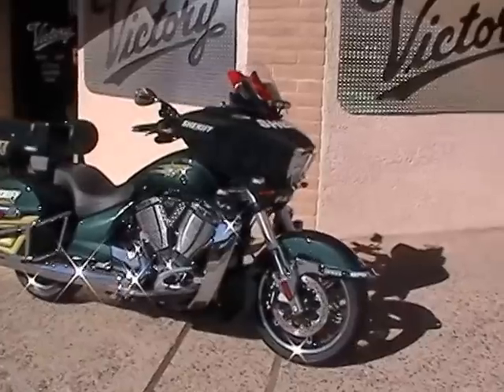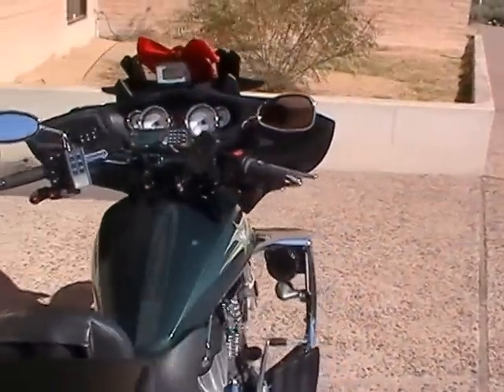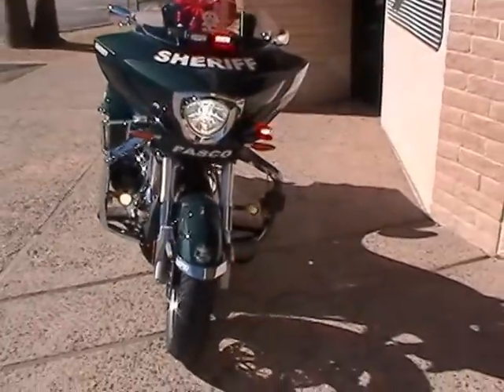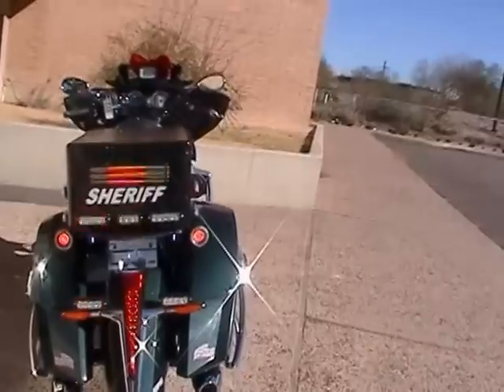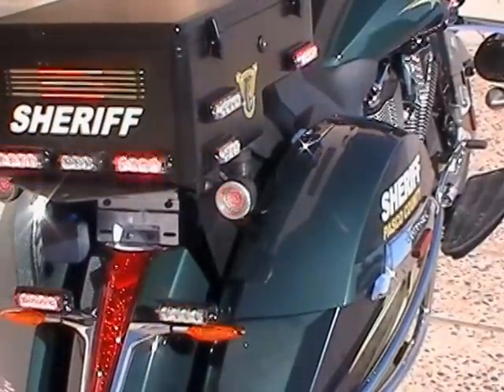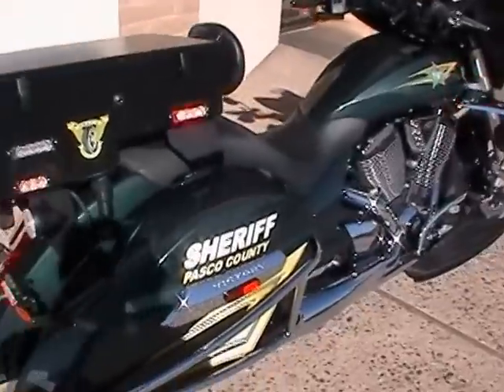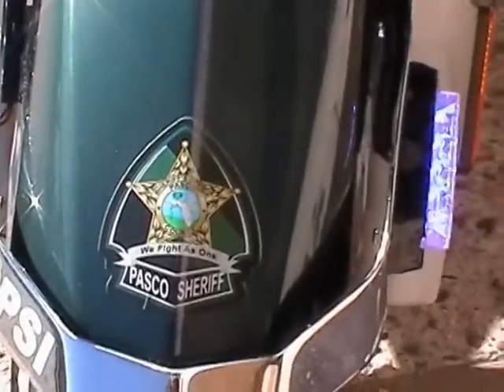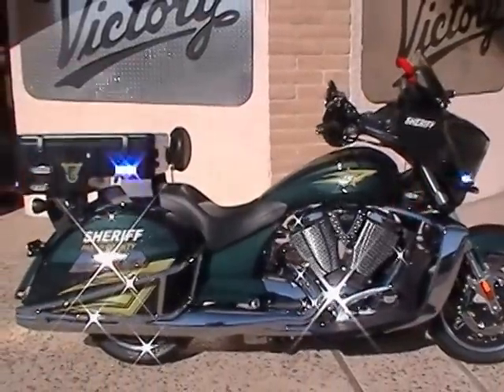Pasco County Florida Sheriff Office New Victory's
Here is what Pasco County Florida Sheriff's Office will be using for duty beginning in January and they are beautiful bikes your going to want to see so go see them parked or give them a reason to pull you over, either way you going to love them.